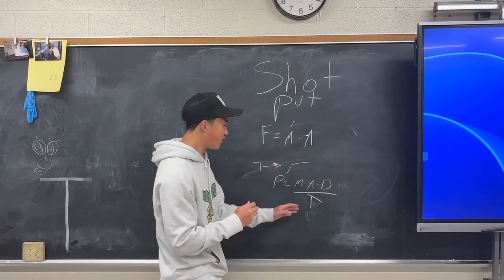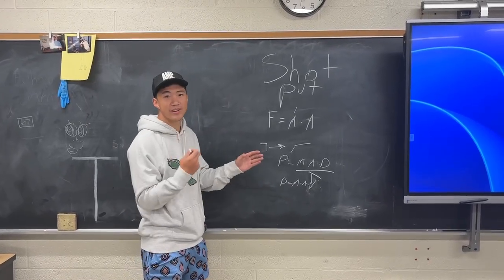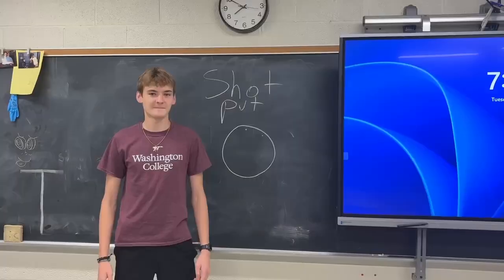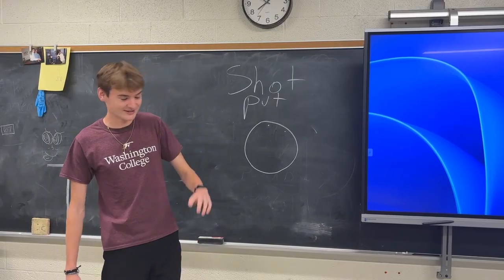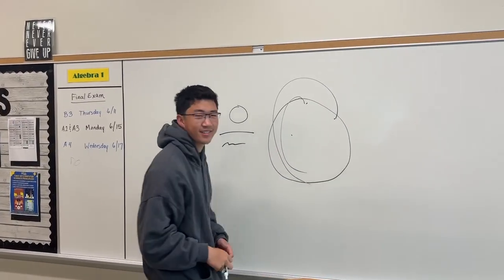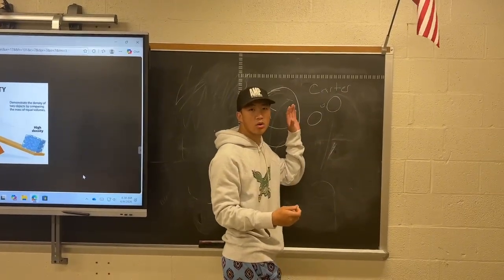Shot Put Physics